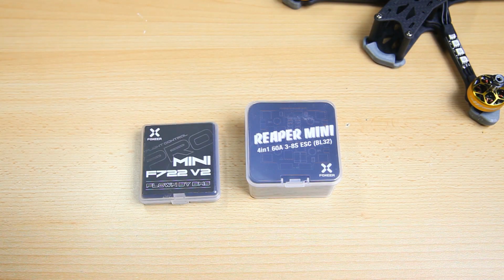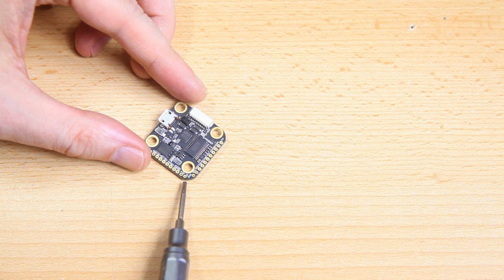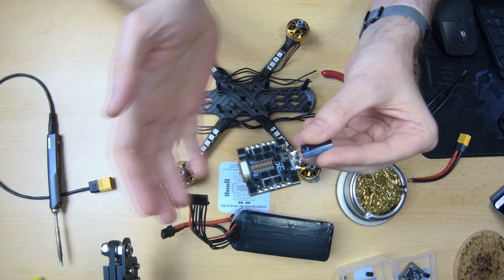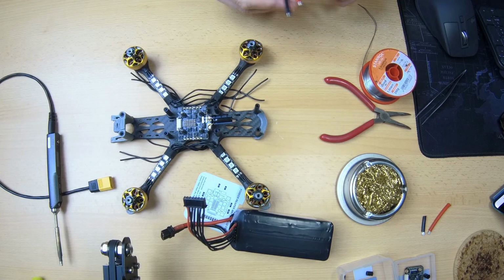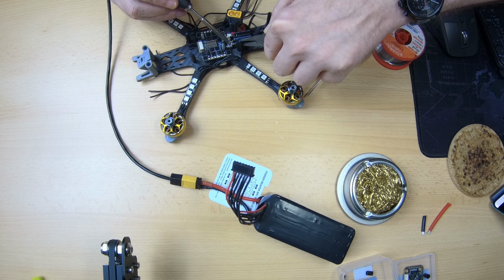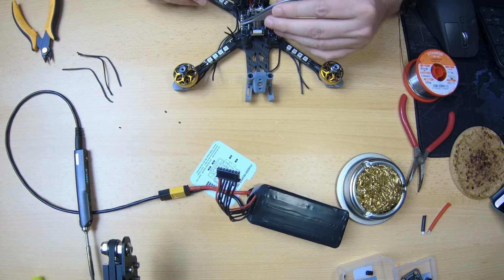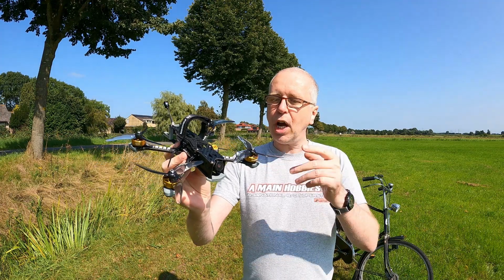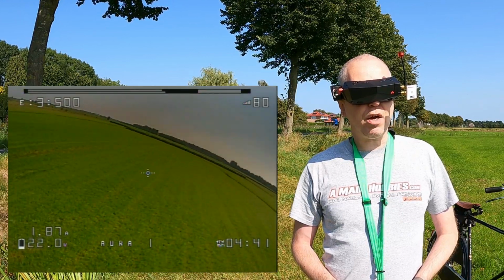Foxeer Reaper 60A 96Khz + F722 v2 Pro - Night Fever 2021 Build Project - SHOW & TELL ! :)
Detailed look, Install + test flight with this well specced stack :)

Outdoors camera's:
+ GoPro Hero9 Black & Hero 8 Black & Session 5

Tools:
+ several Dremel's